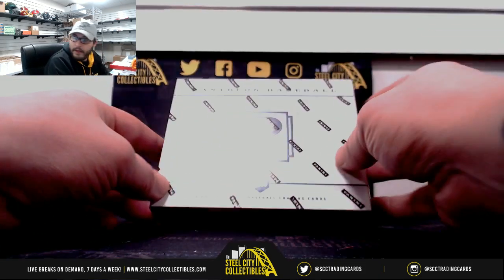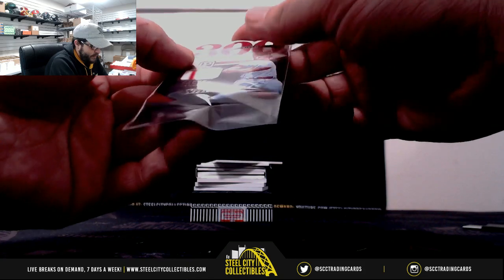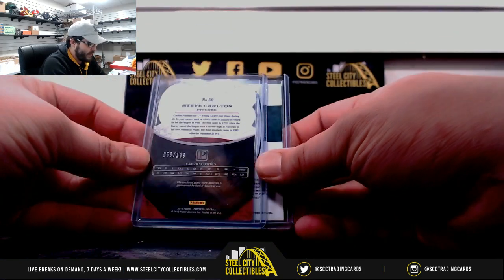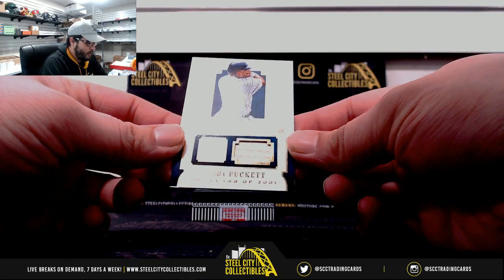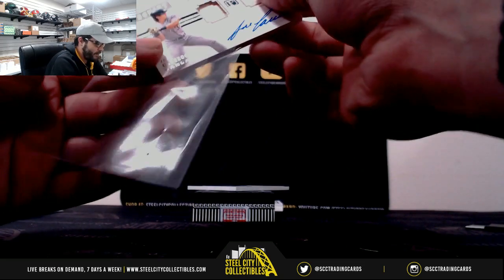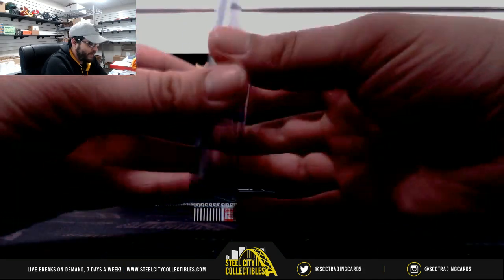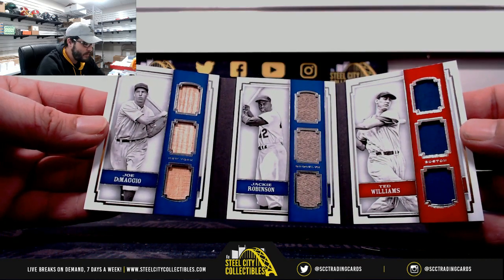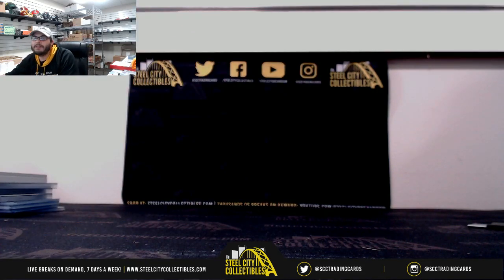2016 PANINI PANTHEON BASEBALL HOBBY BOX LIVE BREAK- Stephanie x1